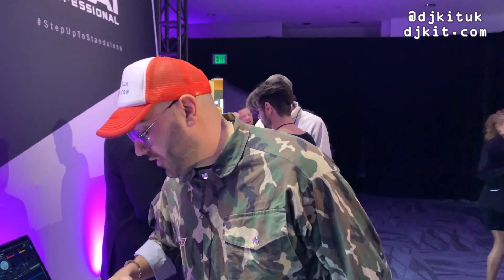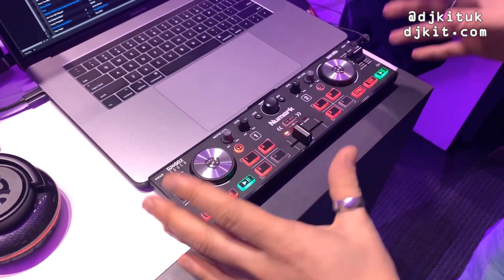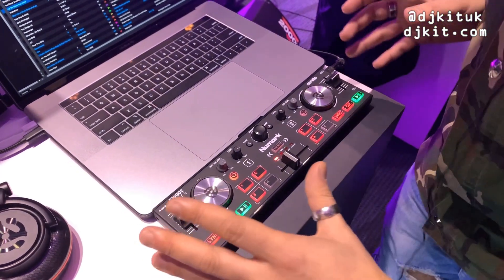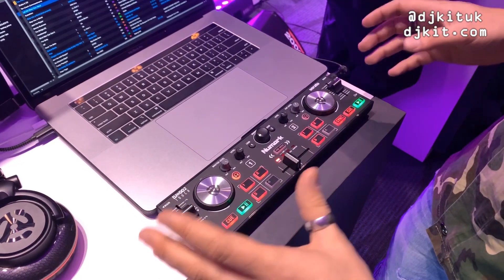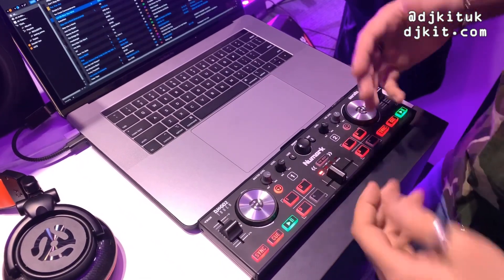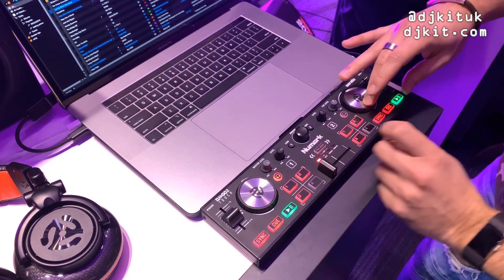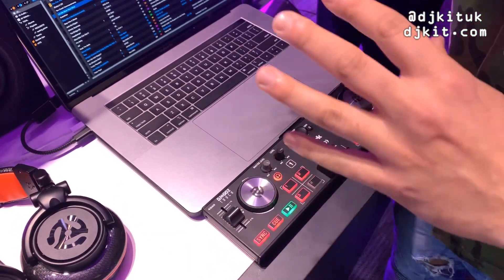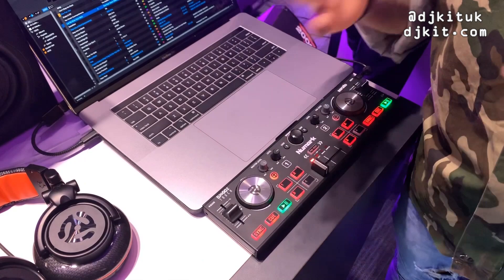First look at the Numark DJ2GO2 TOUCH compact Serato DJ controller @ NAMM 2020 - djkit.tv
DJ2GO2 Touch is a portable, pocket-sized DJ controller with the ability to scratch on touch-capacitive jog wheels. With a built-in sound card and Serato DJ Lite software, it fits perfectly in front of your laptop.